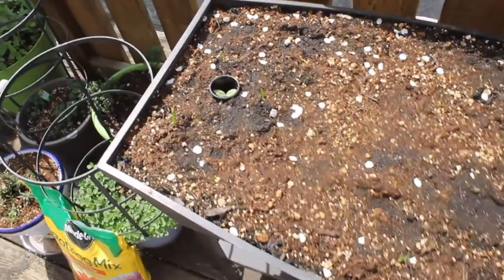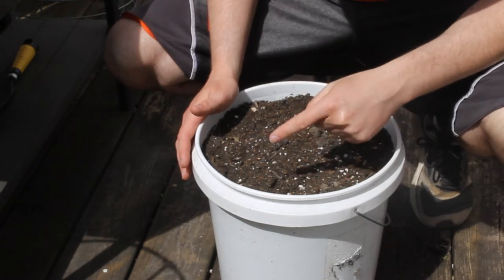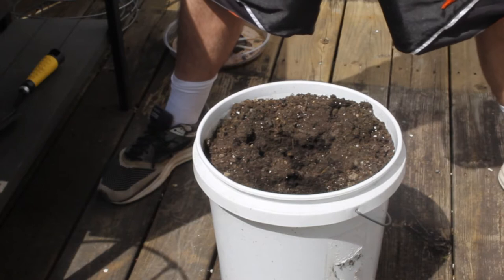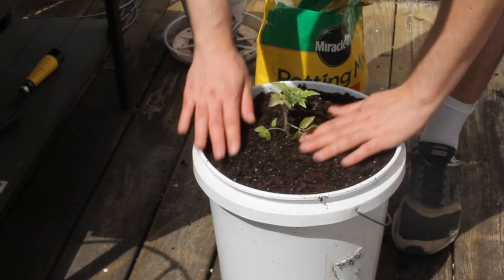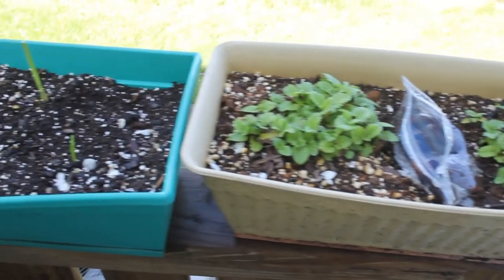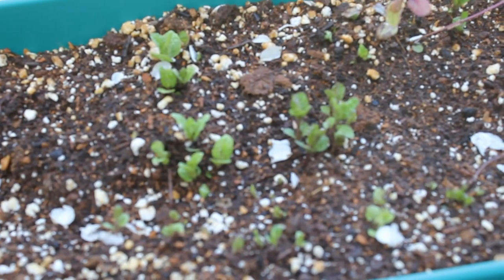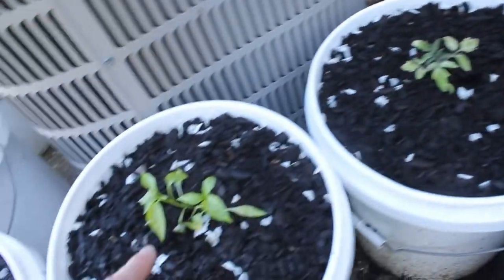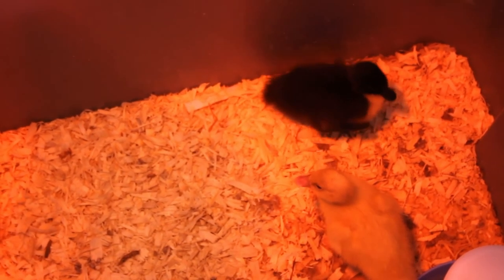Patio pot gardening in West Virginia with bonus ducks and chickens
finishing up my patio garden. going over my plants with a few tips and pointers. Also head over to my friends house to look at her ducks and chickens.